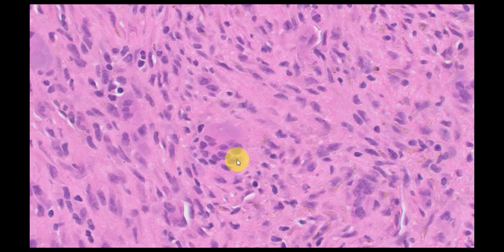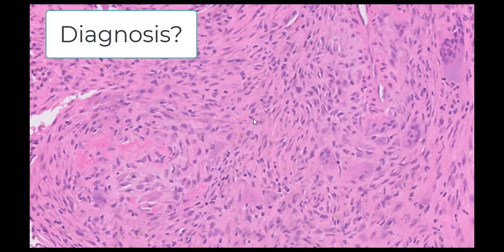Non-ossifying fibroma of bone